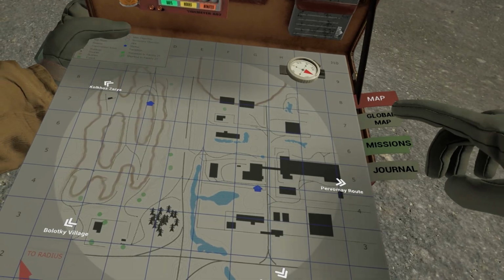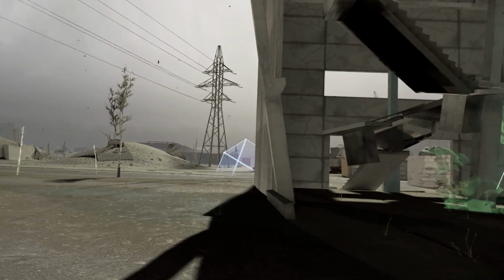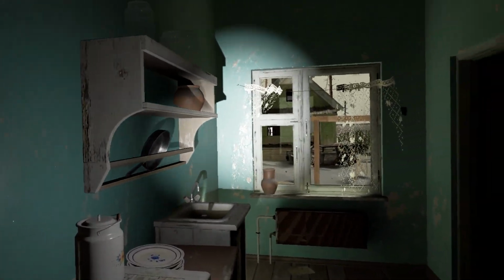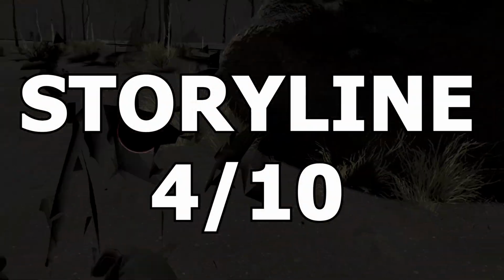SURVIVAL and ISOLATION has never been so believable ⭐ Into The Radius VR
Into The Radius is realistic survival VR game released in 2020. Inspired by Roadside Picknick and S.T.A.L.K.E.R games it is one of the most believable game worlds of survival shooter genre.

0:00 Into the radius VR game rewview